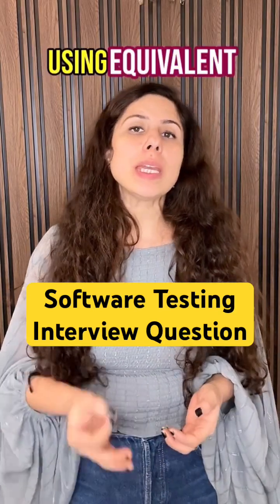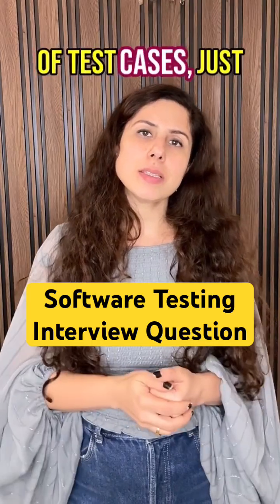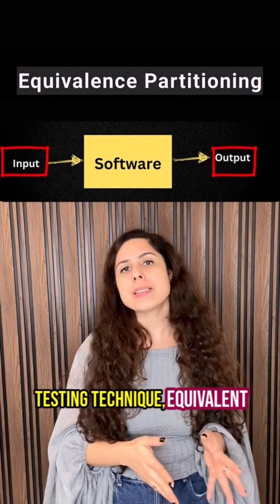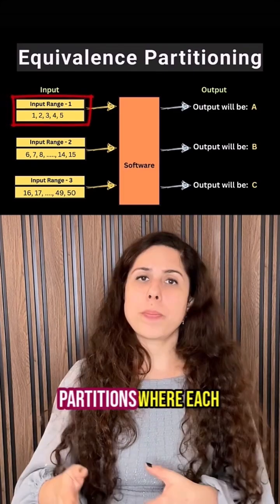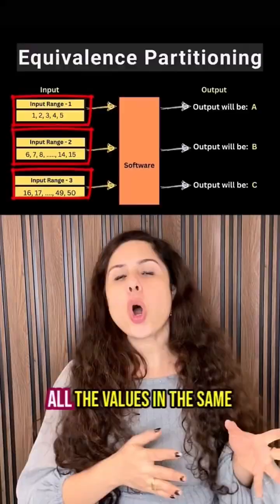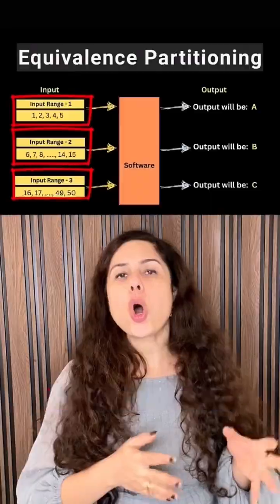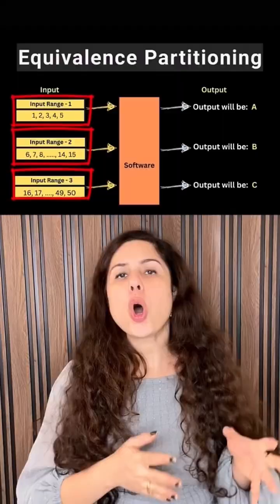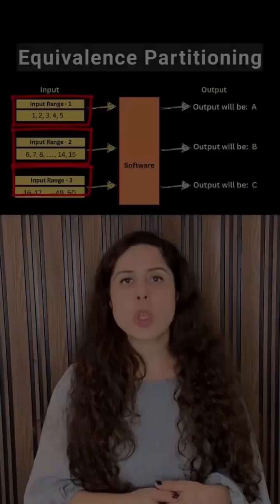Benefit of Equivalence Partitioning Technique - Software Testing Interview Question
Software Testing Interview Question - What is the Benefit of Using the Equivalence Partitioning Technique in Black Box Testing?